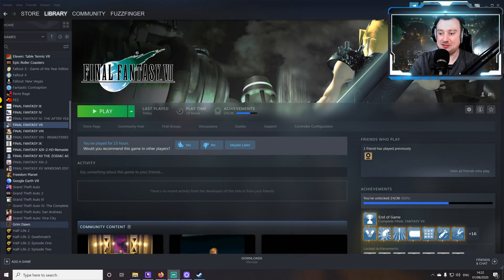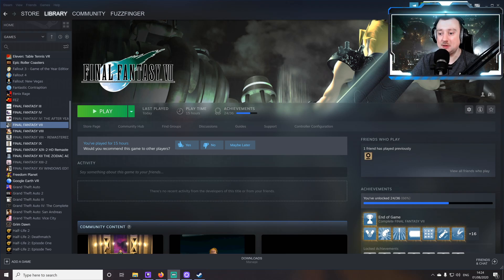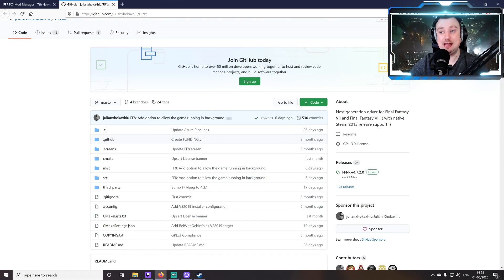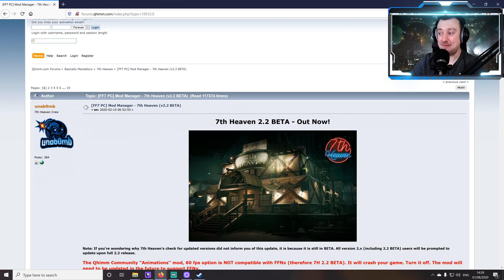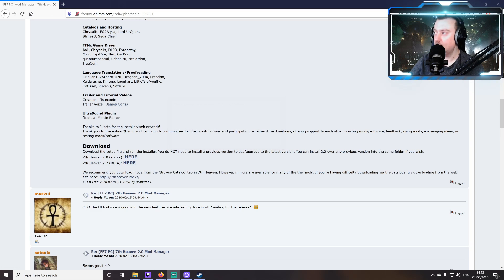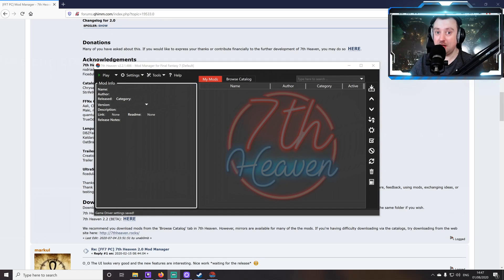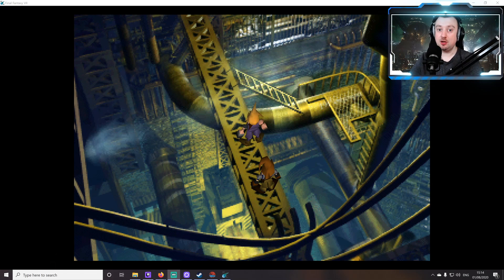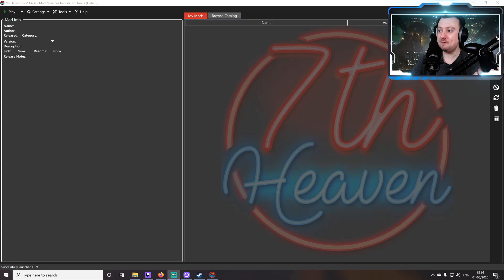Modding Final Fantasy 7 is SO EASY NOW! 7th Heaven 2.2 with FFNx driver Tutorial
An updated game driver for Final Fantasy VII (PC) was recently released called FFNx. This fixes a bunch of compatibility issues between the game and Windows 10, adds native Xbox controller support and adds a bunch of awesome improvements to the Graphics api. The FFNx can be downloaded by itself - or - it is included with the 7th Heaven 2.2 Mod Manager (download link below).

Final Fantasy 7 has always had a fun modding community, but many have sadly been put off from getting involved due to the seemingly complicated technical processes involved in patching the game to make it moddable. However, thanks to the hard work by the various modders of recent months, today the process of patching the game is a simple one. Heck, even if you don't care about mods - updating the game's driver to FFNx is extrememly worth it due to the fact it remedies a bunch of issues present in the default FF7 game install.

Video contents:
Introductory remarks - 00:20
Why update the FF7 driver? - 01:05
Preparing the game installation - 03:10
Overview of FFNx driver / 7th Heaven 2.2 - 04:02
7th Heavean 2.2 setup - 06:22
It works! - 11:25
Controller button icons - 13:30

My current streaming gear

I have been a Star level member for over two years and have grown from 6k to 40k subs on YouTube during that time!

Oh and a whopping big thanks to Lomax who has designed many of the elements you find around my channel and in my videos!

Fuzz